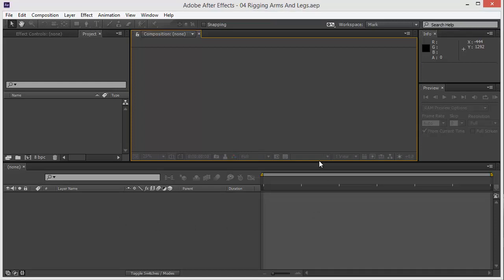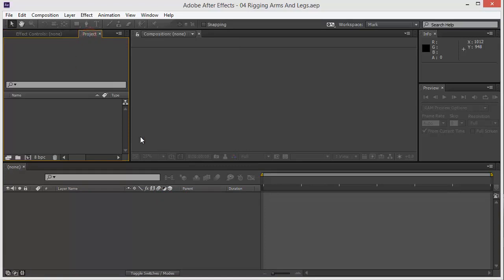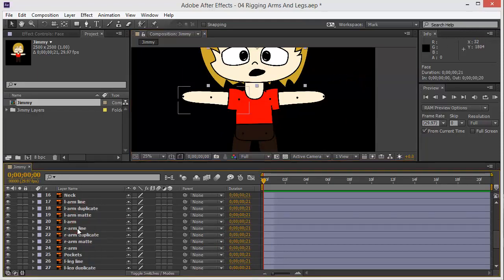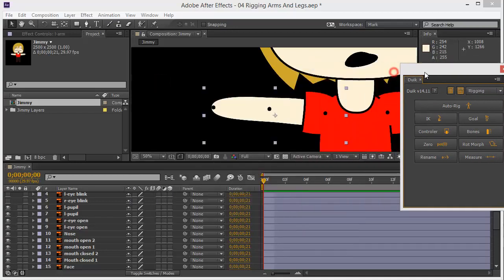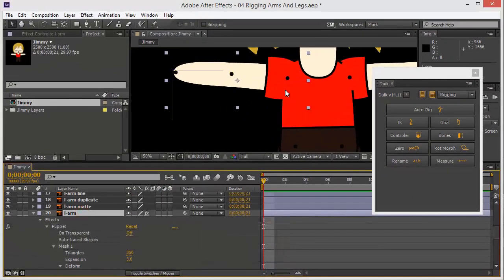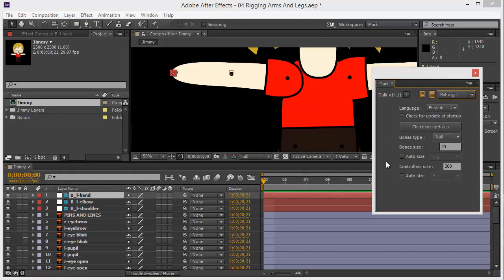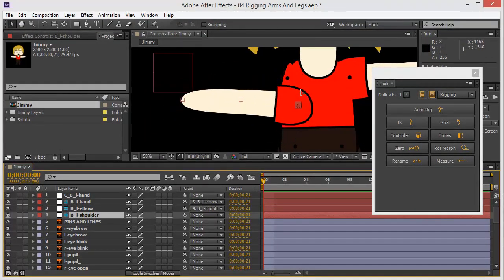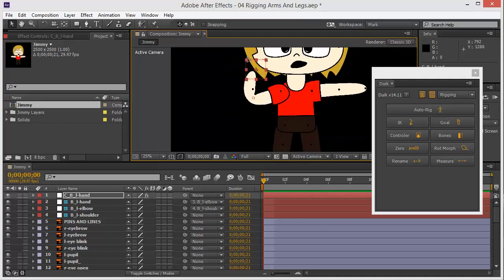Save Time in Character Animation for After Effects : Rigging The Left Arm